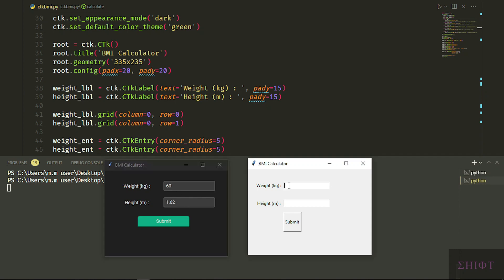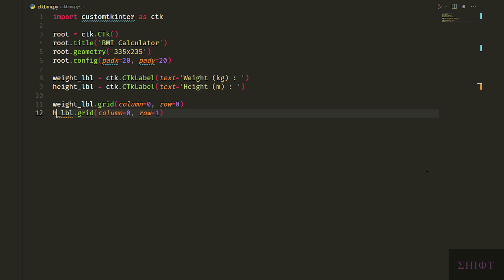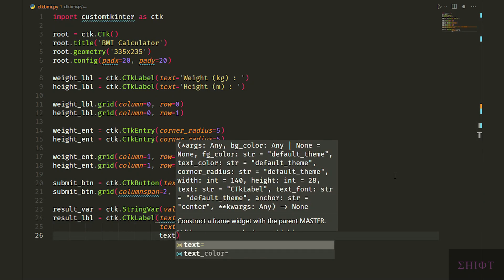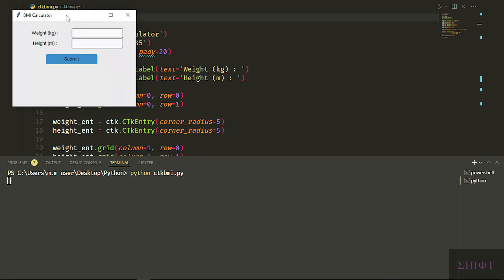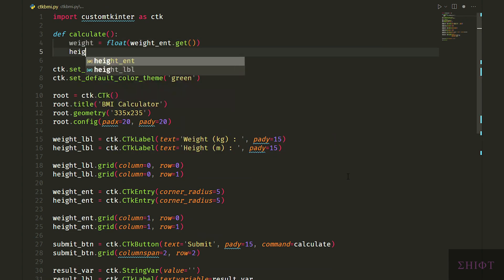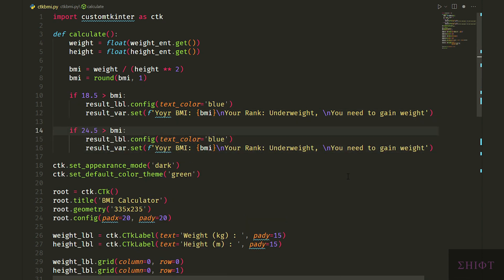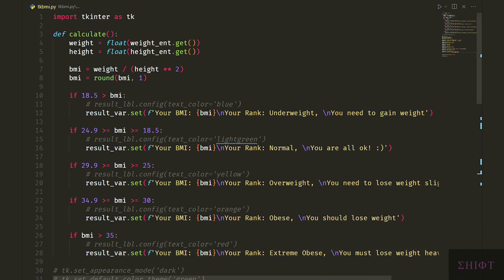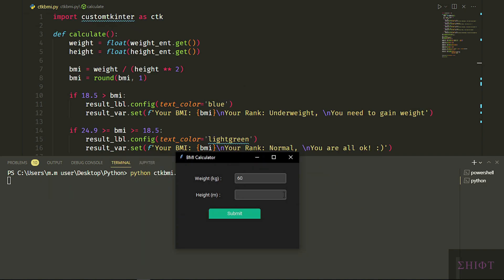How to Create a BMI Calculator in Python | Modern Graphical User Interface Custom Tkinter and Python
In today's video we show you how to create a BMI calculator in Python with a modern graphical user interface  by custom tkinter. In this project we will compare tkinter and custom tkinter and show their differences. We can easily create a modern graphical user interface for our BMI calculator in python using custom tkinter.
Used modules:
- Tkinter
- Custom Tkinter